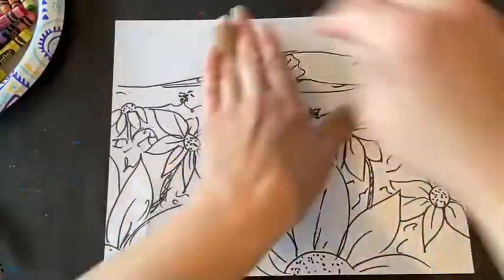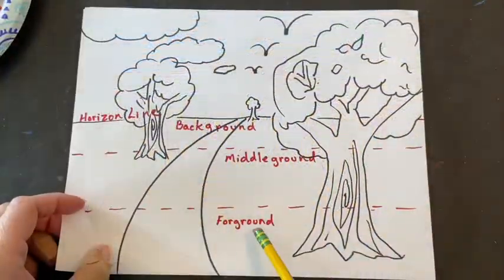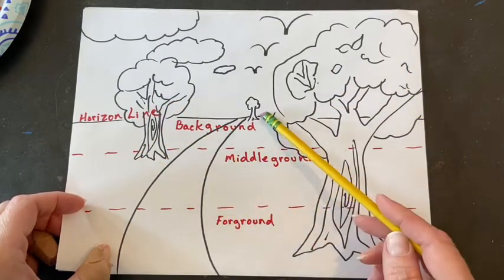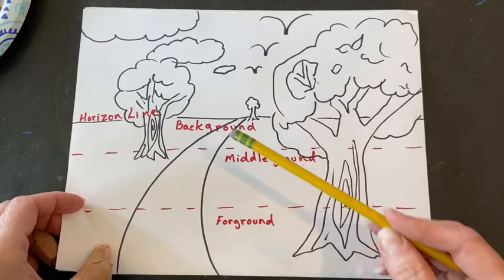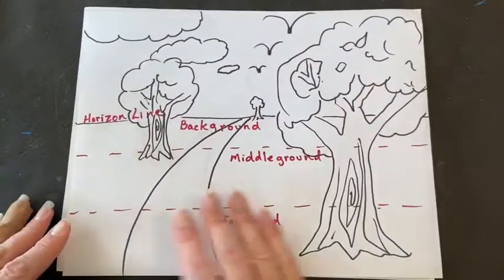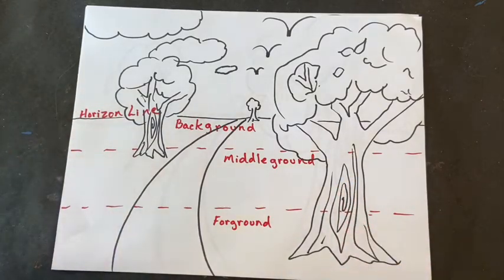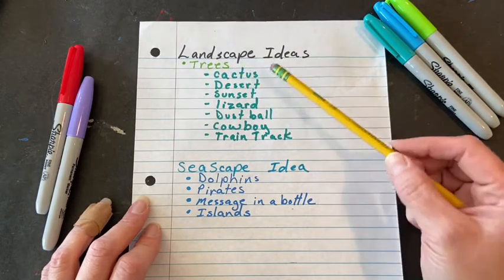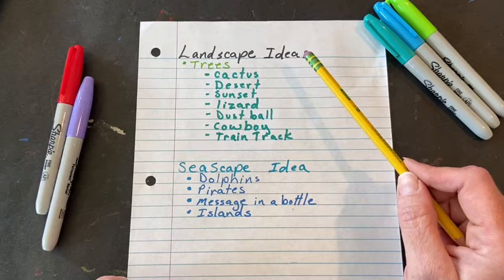Landscapes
Mrs. Schlarman demonstrates and talks about atmospheric perspective within a landscape. She uses the foreground, middleground, background, and horizon line to explain the theory of atmospheric perspective.